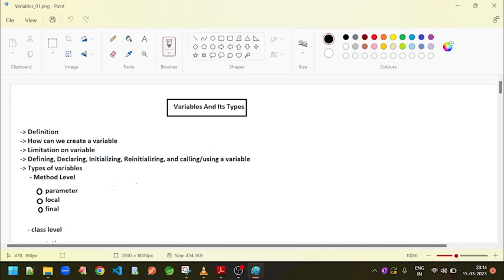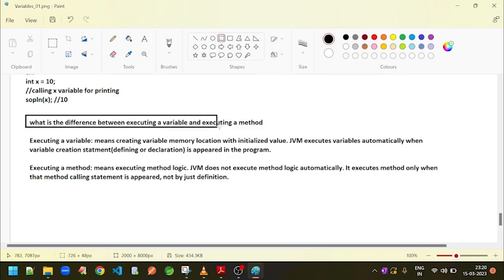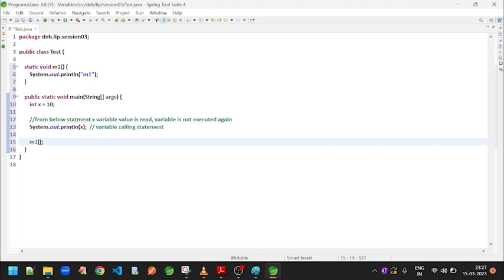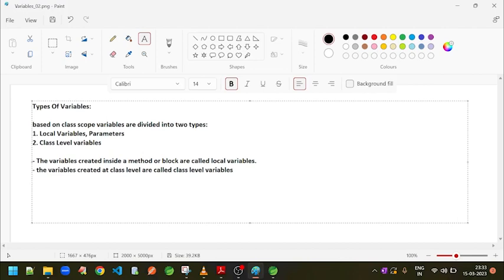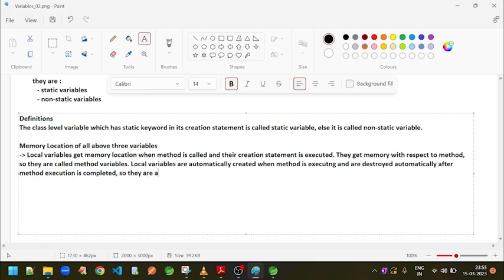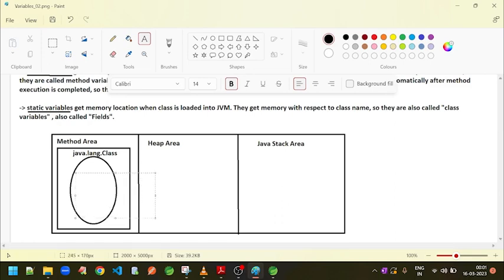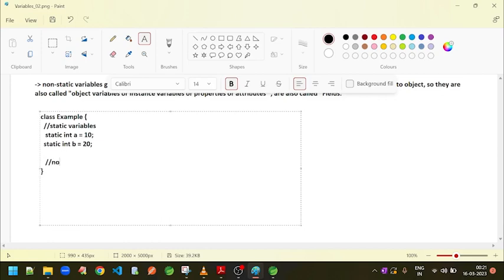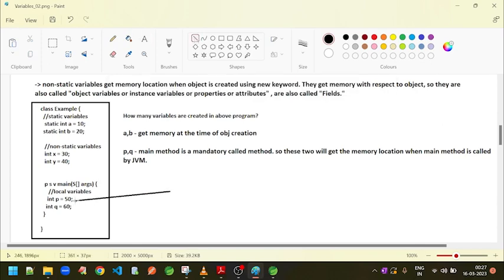Variables & Types Of Variables 03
In this video we will be learning more depth on Java Variables & Its types.